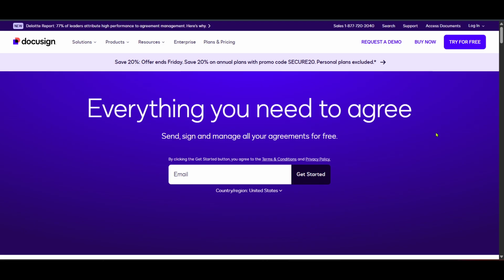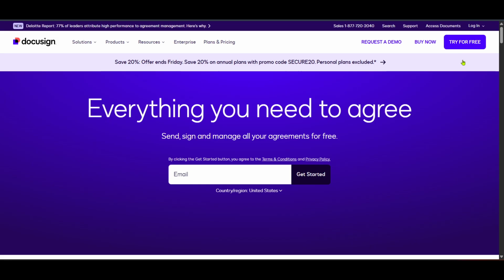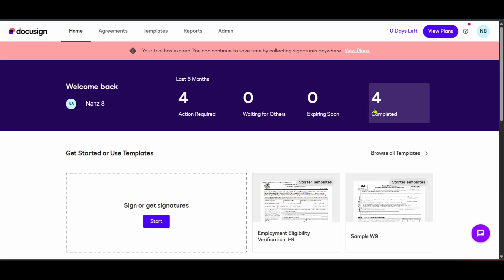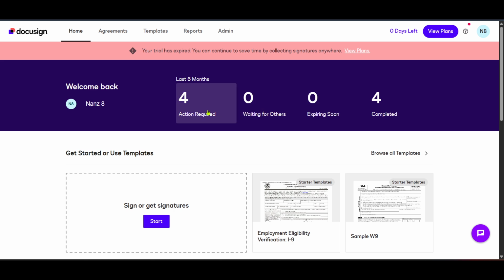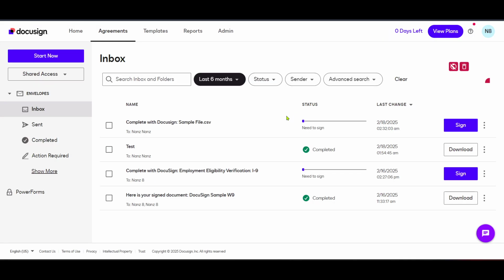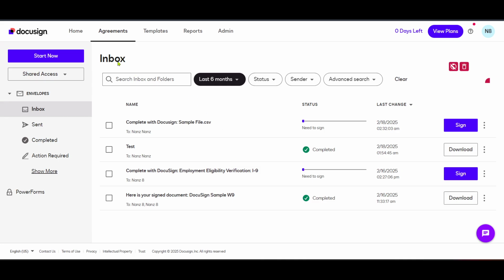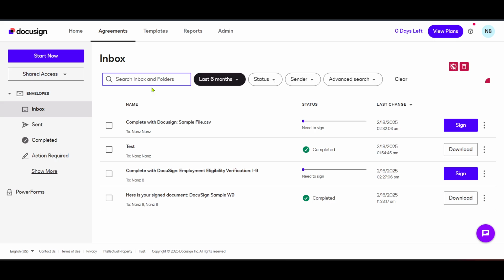How To Find Docusign Documents (Full 2025 Guide)